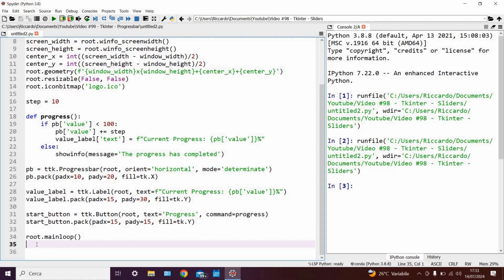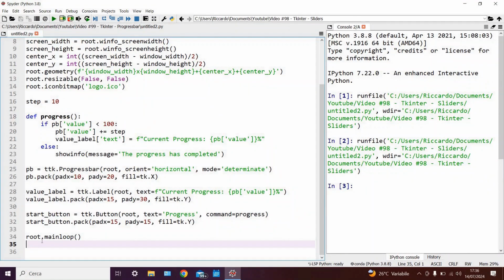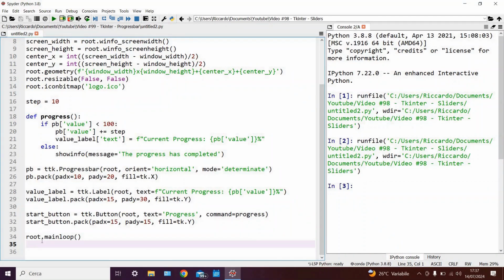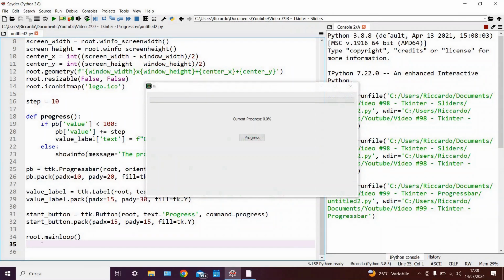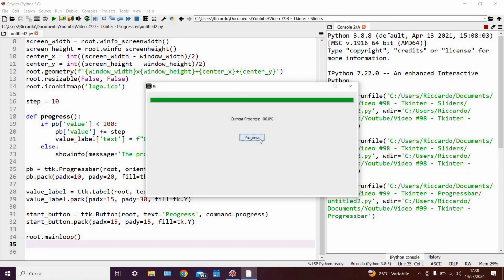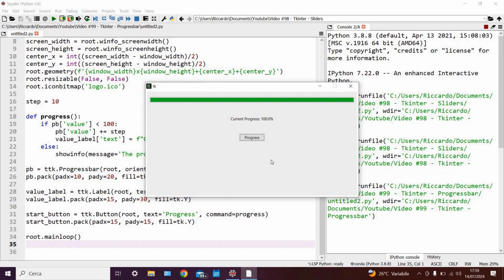Python Tutorial #99 – Tkinter – That’s progress for you!